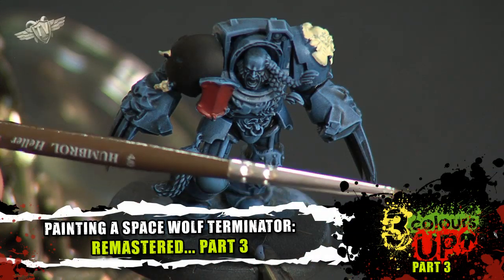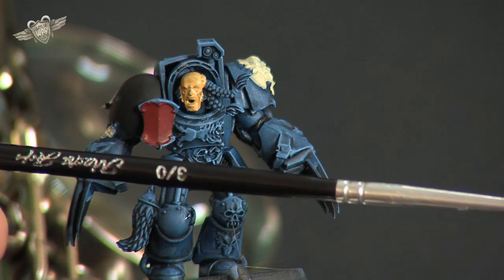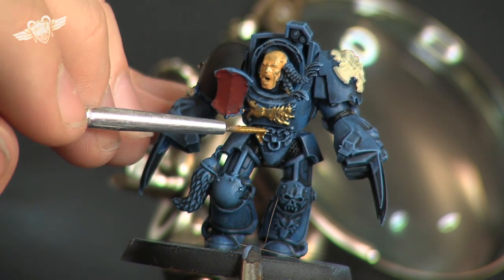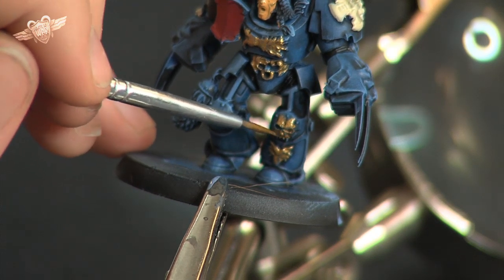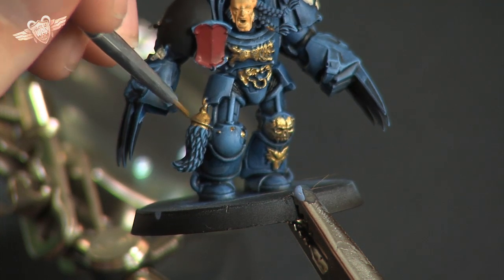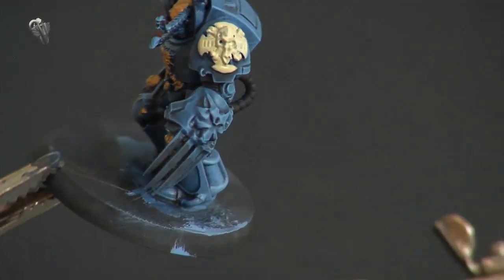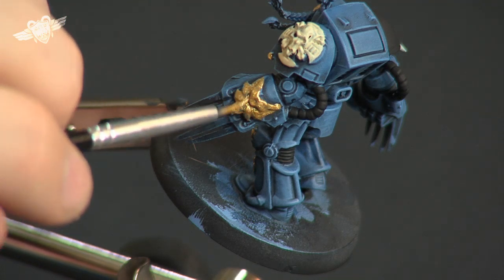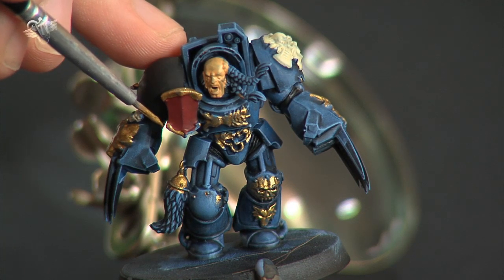Painting a Space Wolf Terminator: Remastered... part 3 (Warhammer 40K Painting Tutorial)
It's time for part 3 of our Space Wolf Terminator painting tutorial. In this HD video John continues to expand the colour palate on his 40K Terminator. After all everyone knows a better painted miniature is more likely to win a game of 40K for you ;)

If you have enjoyed this painting guide make sure you check out the other parts: